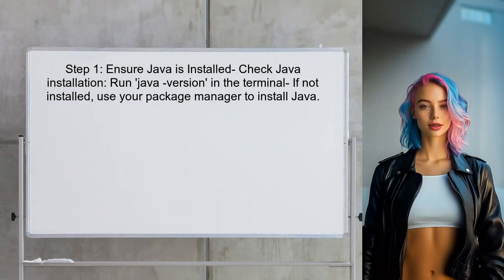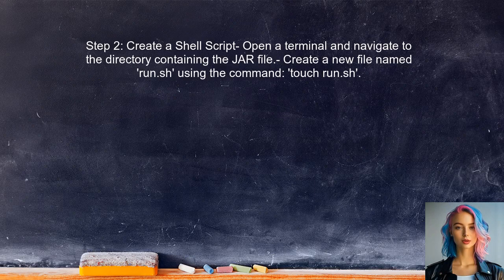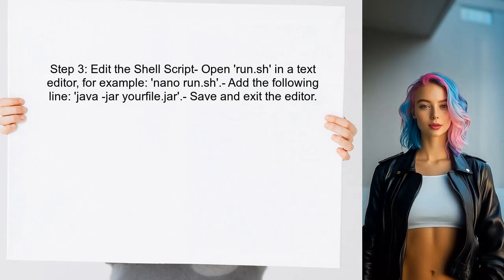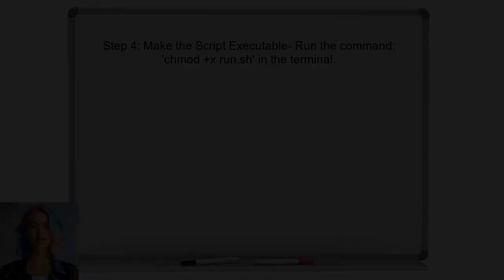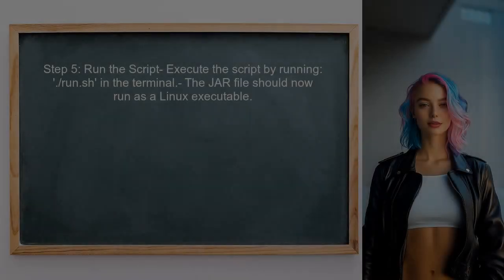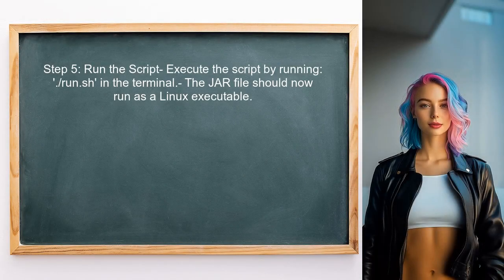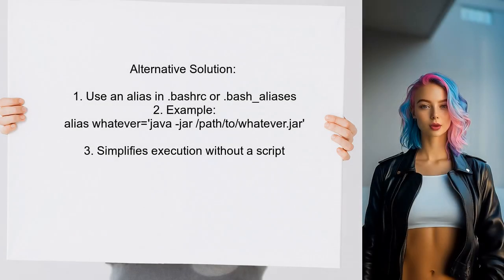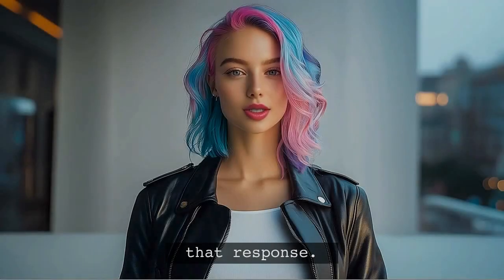How to Convert JAR Files to Linux Executable: Step-by-Step Guide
In this video, we’ll explore the process of converting JAR files into Linux executable formats, making it easier to run your Java applications seamlessly on Linux systems. Whether you're a developer looking to streamline your workflow or a user wanting to execute Java programs without the hassle of command-line commands, this step-by-step guide will walk you through each stage of the conversion process. Join us as we simplify the task and empower you to make the most of your Java applications on Linux!

Today's Topic: How to Convert JAR Files to Linux Executable: Step-by-Step Guide

Related to: convertjarfiles, linuxexecutable, jartolinux, step-by-stepguide,